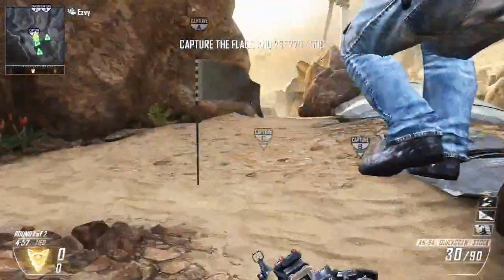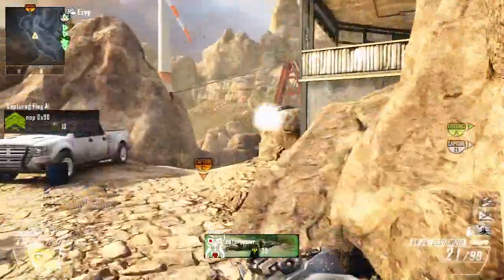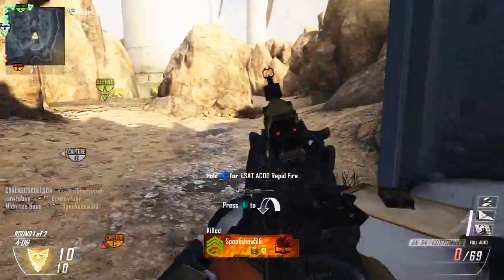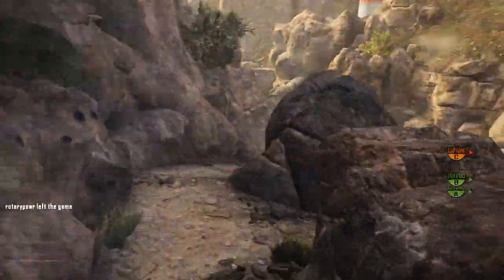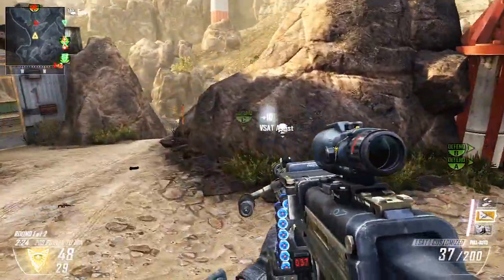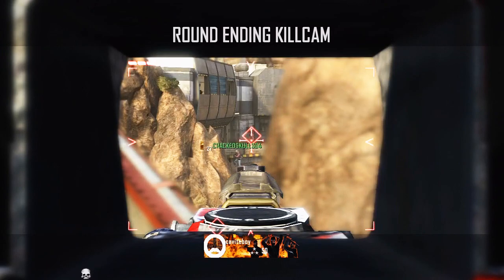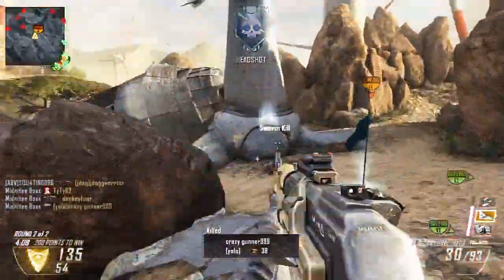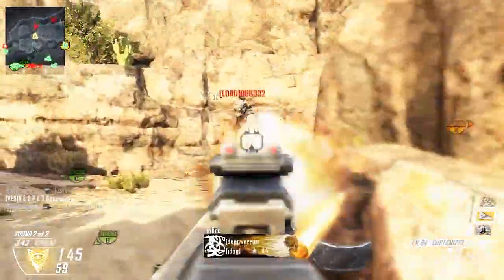Black Ops 2 | 137-1 with AN-94 | Short Q&A